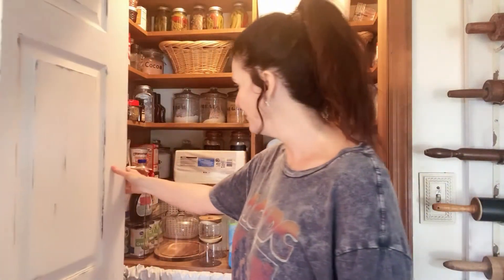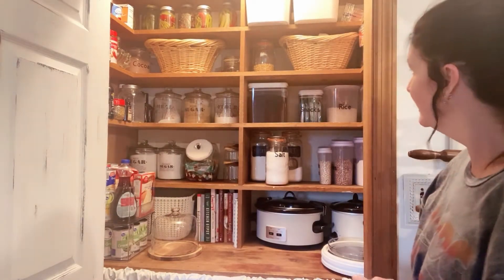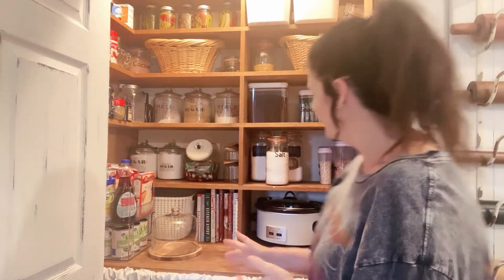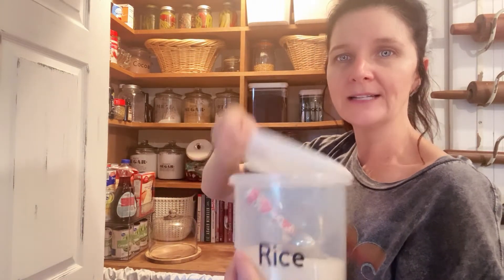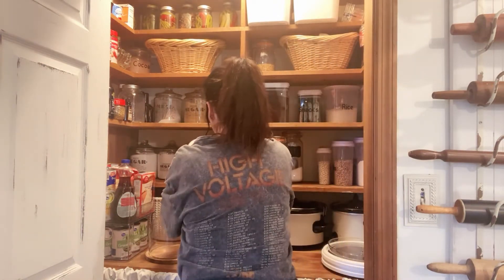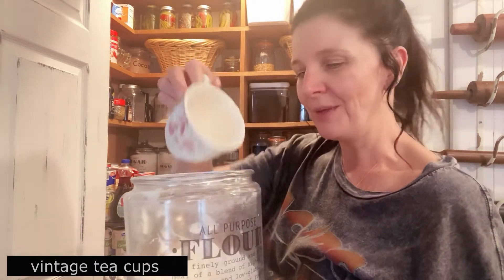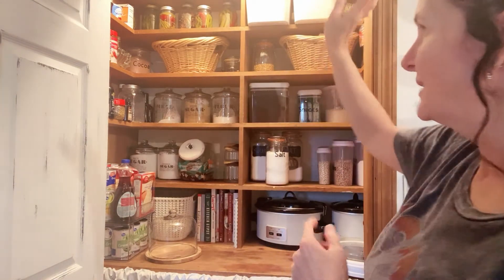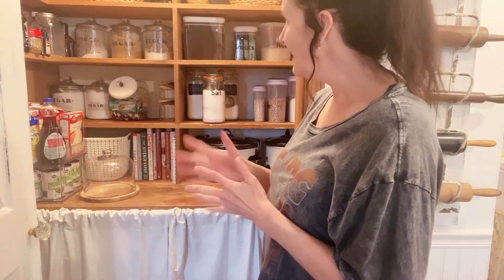Small Cottage Pantry Clean With Me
Hey Ya'll!!! Today I am tiding up my small cottage pantry. I feel like having the containers and baskets helps me stay organized. It is so easy to see what I need or don't need. I hope that this gives you a little inspiration to tidy up your pantry.

INSTAGRAM~ thecottageonshope
I will be happy to answer any questions you might have.